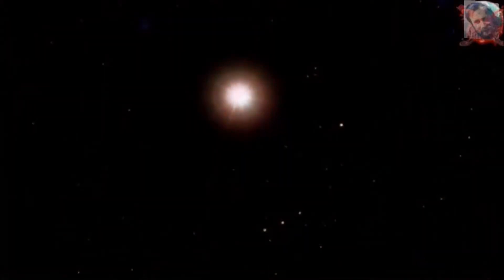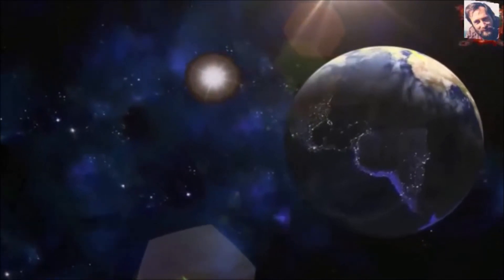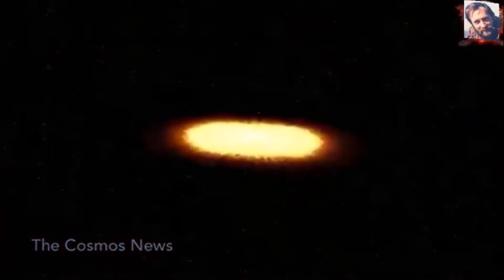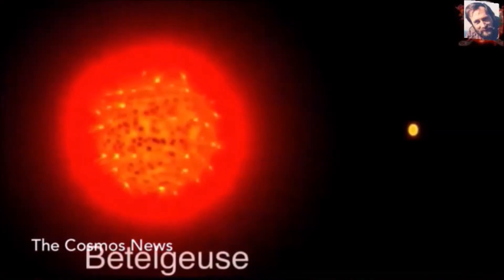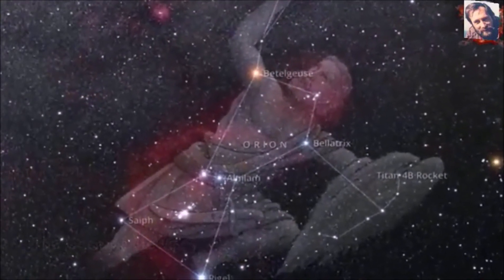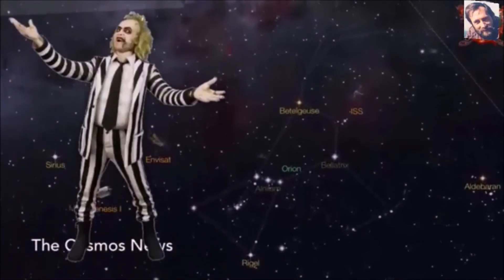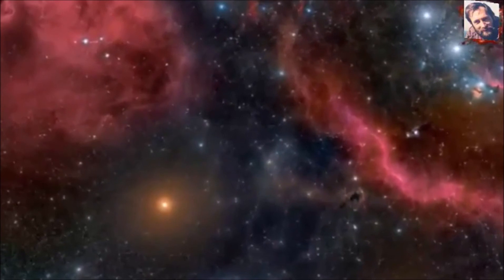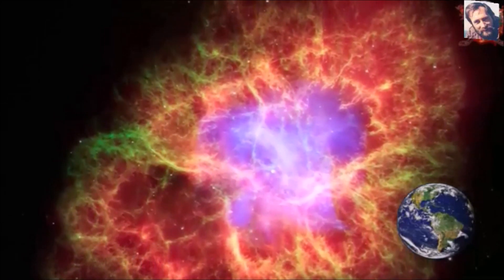Betelgeuse - The Clock Is Ticking - Great Supernova - Explosion Is Soon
Betelgeuse - The Clock Is Ticking - Great Supernova - Explosion Is Soon  by Dias Olymbios
one great clip from "the cosmos news"

There has been a lot of excitement this month about the supernova in the distant galaxy M82. It is the closest supernova in many years, despite the fact that it’s some 11-12 million light-years away. On a January or February evening, come to know the red star Betelgeuse in the constellation Orion. It’s not only one of Orion’s brightest stars. It’s also a star that astronomers know will one day explode as a supernova. And it’s only 430 light-years away! Follow the links below to learn more about Betelgeuse and its explosive destiny.

Μπετελγκέζ (Betelgeuse) ή εξελληνισμένα Βετελγόζης είναι το ιδιαίτερο όνομα του ημικανονικά παλλόμενου υπεργίγαντα α του αστερισμού Ωρίωνος (alpha Orionis, α Ori).[1] Επίσης ο αστέρας φέρει το όνομα 58 Ωρίωνος (ονομασία κατά Τζον Φλάμστηντ).[1] Είναι το ένατο λαμπρότερο άστρο στον ουρανό και βρίσκεται σε απόσταση περίπου 640 ετών φωτός.[2] Αν και φέρει το γράμμα α, ο λαμπρότερος αστέρας του Ωρίωνα είναι ο Ρίγκελ και όχι ο Μπετελεγκέζ. Αποτελεί την επάνω δεξιά κορυφή του χειμερινού τριγώνου και το κέντρο του χειμερινού εξαγώνου.

Ως προς το όνομα του αστέρα στην αρχαία Ελλάδα, ο Γιόχαν Μπάγερ αναφέρει το γλήνεα από τον `Αρατο, μόνο που στο πρωτότυπο κείμενο του αρχαίου ποιητή δεν αναφέρεται πουθενά αυτή η λέξη. Ο Χρυσοκόκκης αποκαλεί τον Βετελγόζη «ώμον διδύμων», υπονοώντας ίσως με τον όρο αυτό και ένα αστέρα που γειτνιάζει με τον αστερισμό Δίδυμοι, ο οποίος βρίσκεται πάνω από τον Ωρίωνα.

 Αν τα μάτια μας ήταν ευαίσθητα στην ακτινοβολία σε όλα τα μήκη κύματος, ο Μπετελγκέζ θα εμφανιστεί ως το λαμπρότερο αστέρι στον ουρανό.[7]

Betelgeuze (alpha Orionis) is na Rigel de helderste ster in het sterrenbeeld Orion.